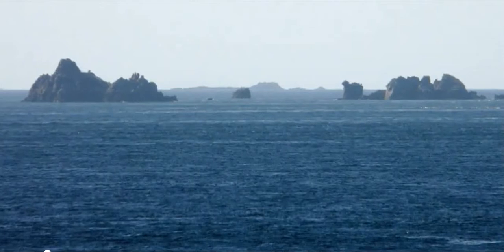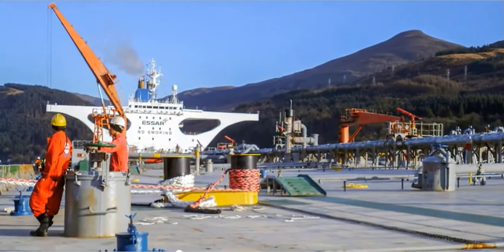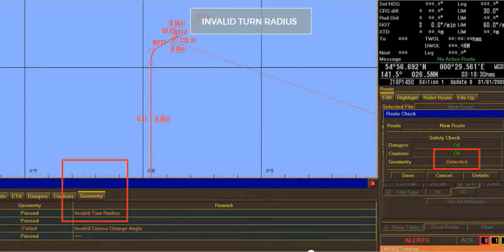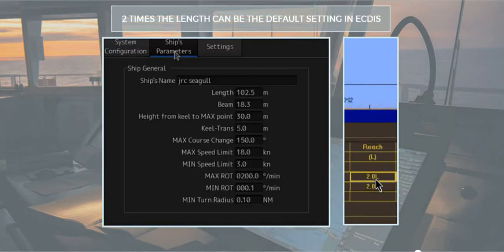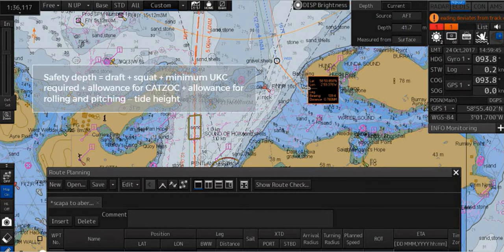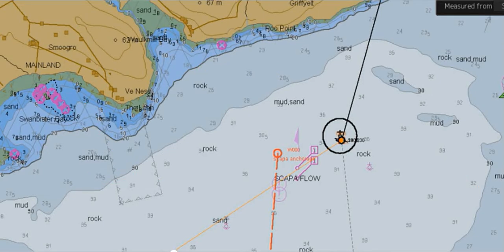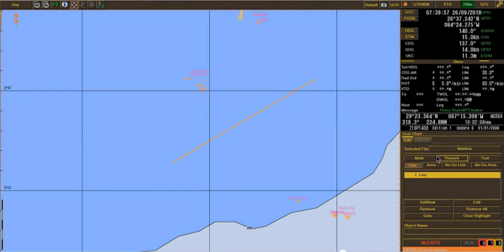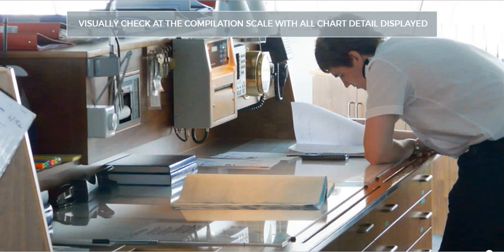ECDIS PIlotage and Berthing -PLANNING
IMPORTANCE OF USING AN ECDIS IN NAVIGATION WHEN THE VESSEL IS IN THE RESTRICTED WATERS AND APPROACHING TO PORT.